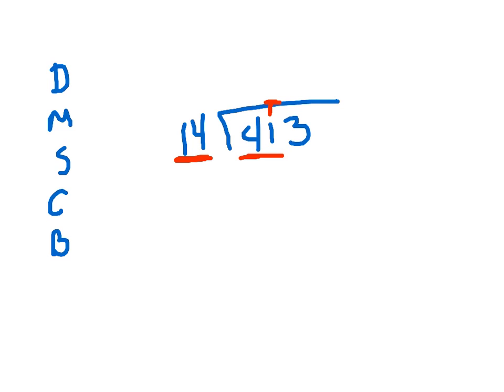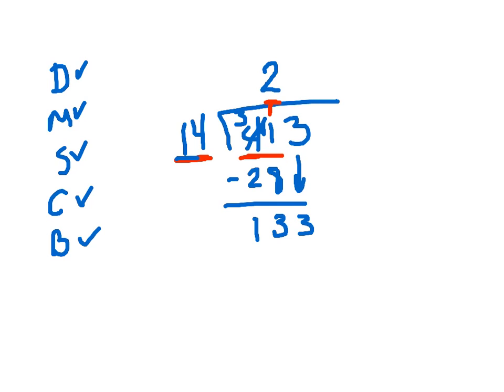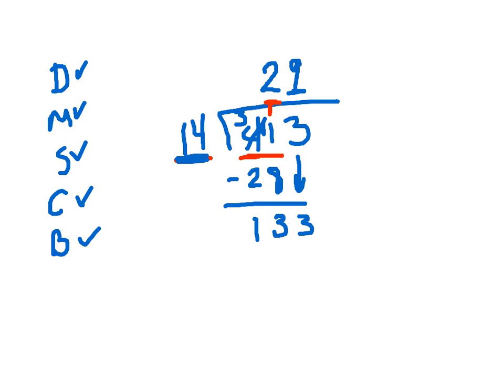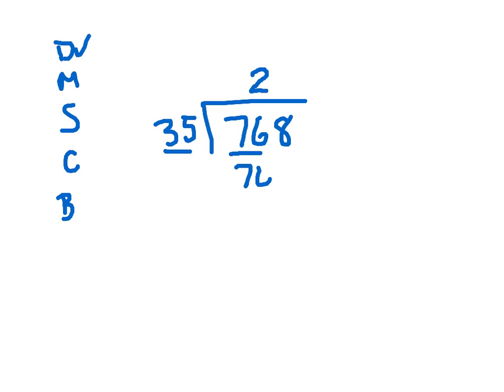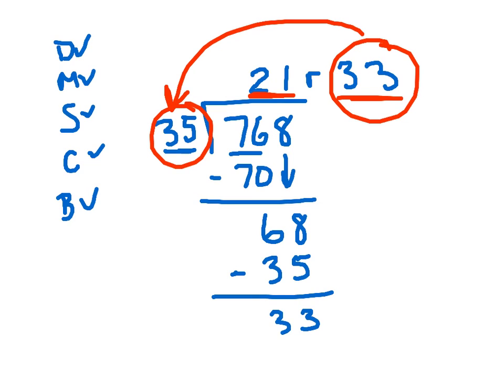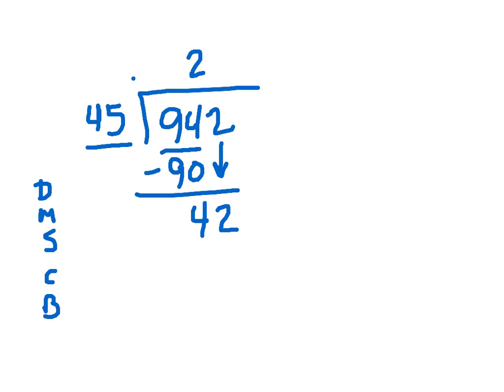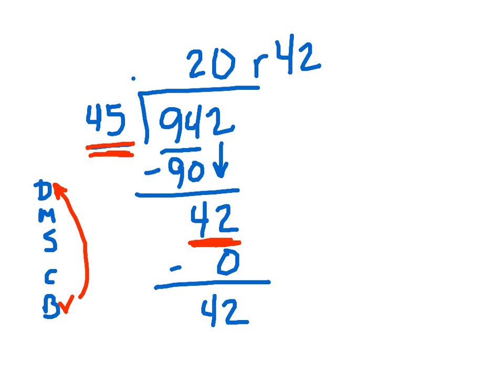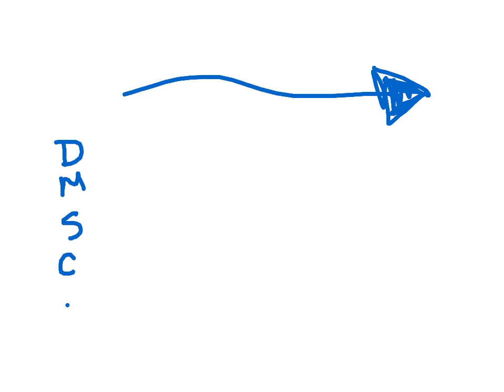3.5 2-Digit Quotients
Students divide a 3-digit number by a 2-digit number with and without remainders